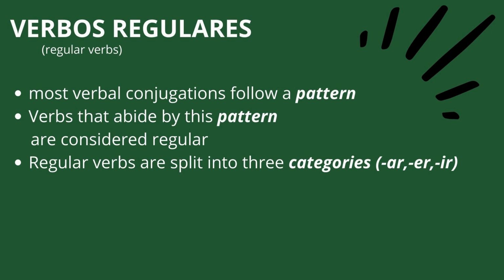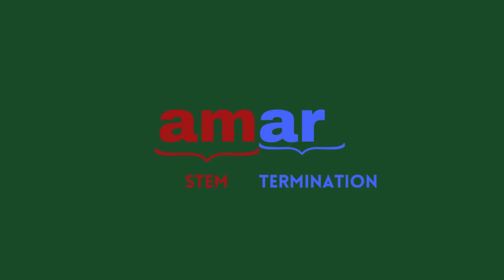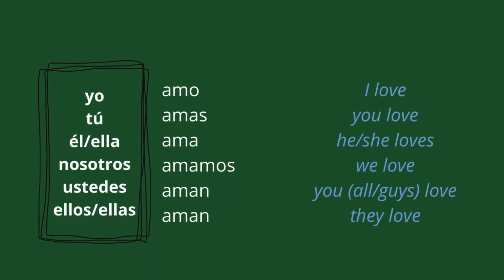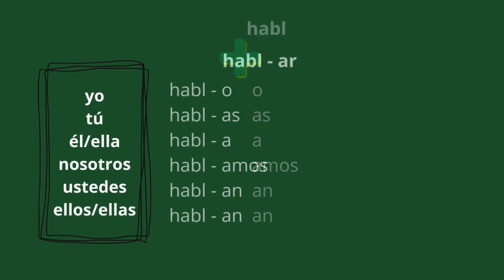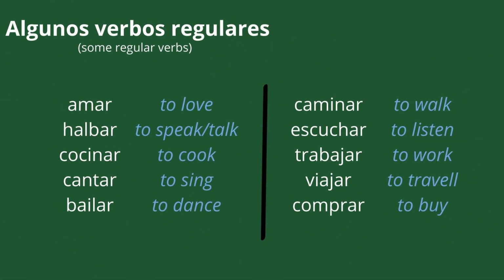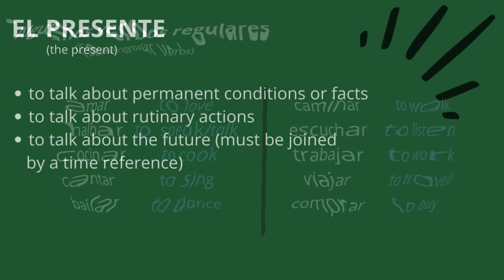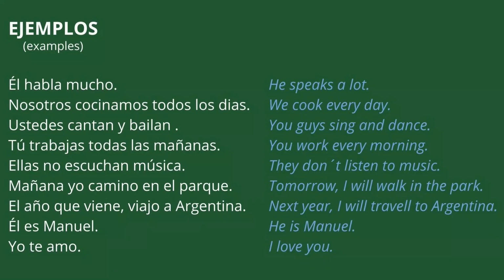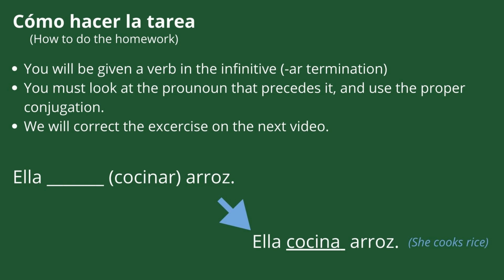Spanish, lesson 4.1 - The PRESENT (el presente, -AR)- Tango Talk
In lesson 4, you will learn:
-the present (-AR form)
-how Spanish verbs work

My name is Lucas, I´m a 21 year old polyglot from Argentinian that speaks 5 languages (Spanish, English, Portuguese, French, Latin). As an engineering student, I've honed my analytical skills and attention to detail, which I bring into crafting effective language learning methods.

Welcome to Tango Talk, where learning Latin American Spanish isn't just a goal – it's an immersive journey of discovery. Join me as we delve into the intricacies of Spanish grammar, expand our vibrant vocabulary, and embrace the rich cultural nuances of the language.

With Tango Talk, you'll experience easy-to-follow lessons without compromising depth and quality. Plus, access interactive exercises to reinforce your learning – all without exiting YOUTUBE.

CREDITS:
Music

Ilustrations
Canva

0:00 Intro
0:15 How do verbs work?
1:30 How to conjugate a verb
5:14 Vocabulary verbs
6:12 How to use the present tense
6:44 Examples
7:55 How to do the homework
8:40 Outro